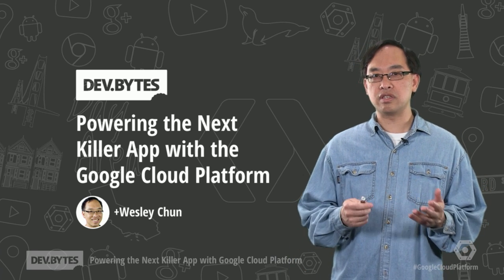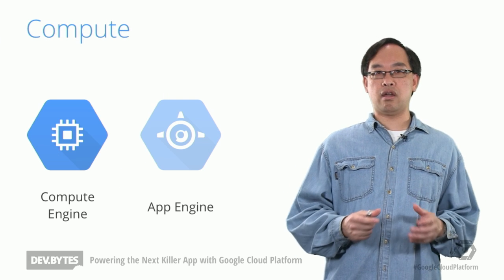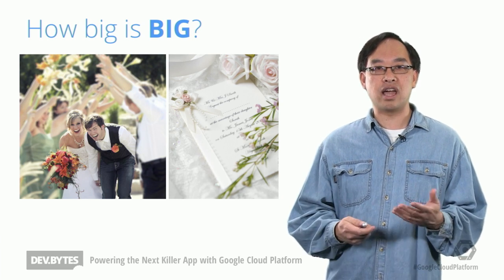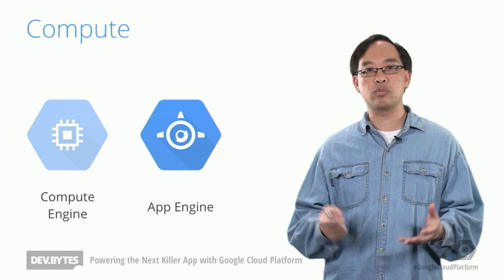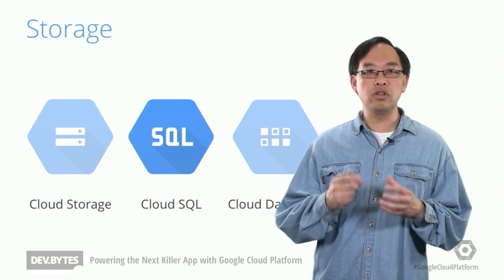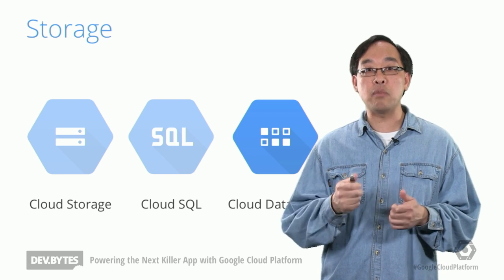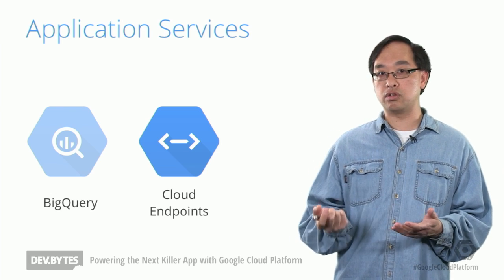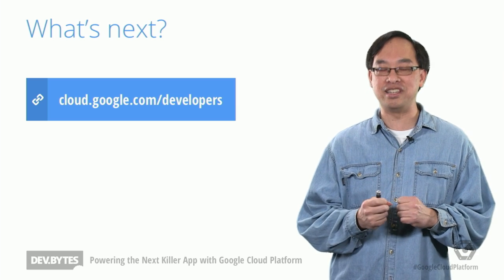DevBytes - Powering the next killer app with the Google Cloud Platform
Building your next app may be easy, but scaling that app is harder. This is where the Google Cloud Platform comes in. In this video, Wesley Chun introduces viewers to the core components in the platform. Once you become familiar with the features & services provided and have heard some stories of what others have already done with it, maybe you too can use it to leverage Google's scale & innovation to build that next killer app.